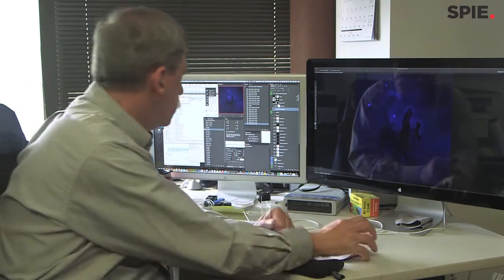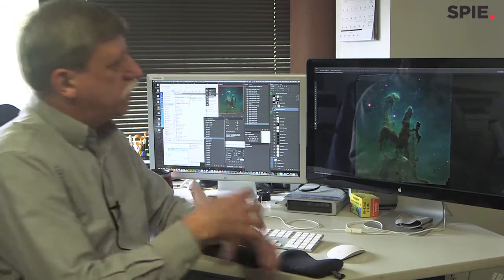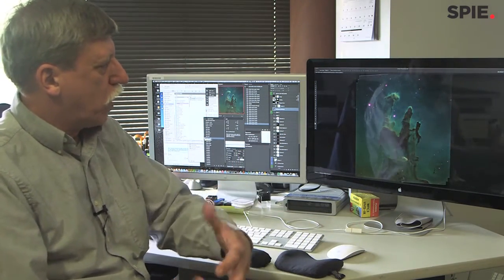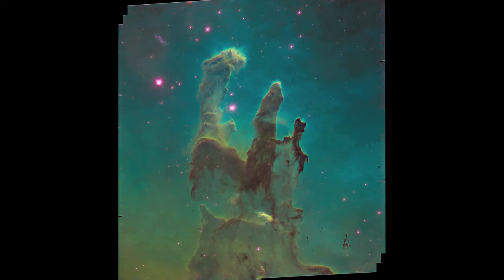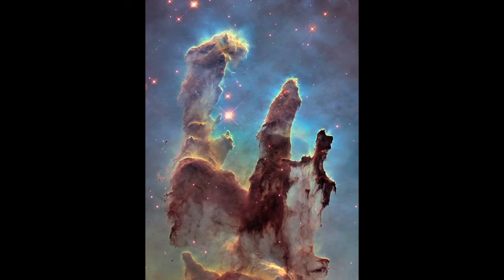Zoltan Levay: Turning Hubble data sets and scientific images into breathtaking art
The production of the amzing images from the Hubble Space Telescope takes time, computing power, and a bit of guesswork.

Zoltan G. (Zolt) Levay is Imaging Group Lead in the Office of Public Outreach at Space Telescope Science Institute in Baltimore, MD. Since 1993 he has primarily been responsible for producing publicly accessible images from Hubble Space Telescope data to illustrate Hubble's science discoveries. He is a member of the Hubble Heritage Team, a grant-funded program within STScI striving to establish a repository of the visually finest Hubble imagery.

Levay received his BS in astrophysics in 1975 from Indiana University, and the MS in astronomy in 1978 from Case Western Reserve University. He worked for Computer Sciences Corp. as an analyst and programmer with various space science missions at NASA's Goddard Space Flight Center, (Greenbelt, MD). He joined STScI in 1983, developing science analysis software, and joined the Office of Public Outreach in 1993 as an image-processing specialist.

Since 1989, Levay has been employed by the Association of Universities for Research in Astronomy (AURA) which operates the Space Telescope Science Institute for NASA.

He was awarded an Excellence in Outreach award from Goddard Space Flight Center, a Space Telescope Science Institute Individual Achievement Award, and the AURA 1997 Service Award.